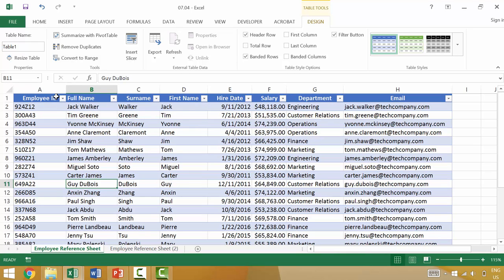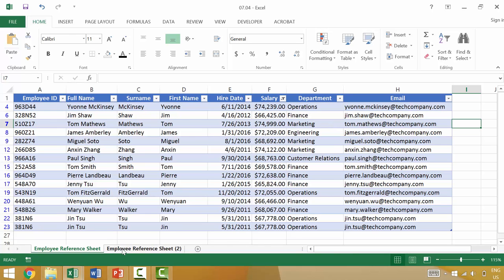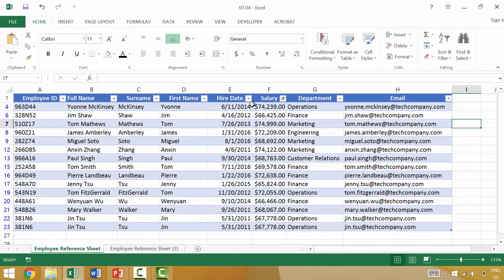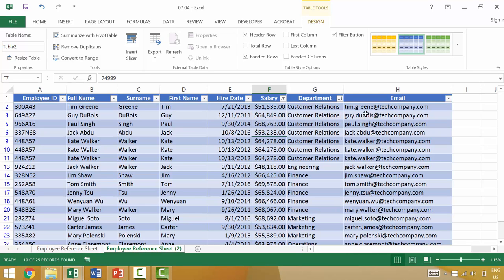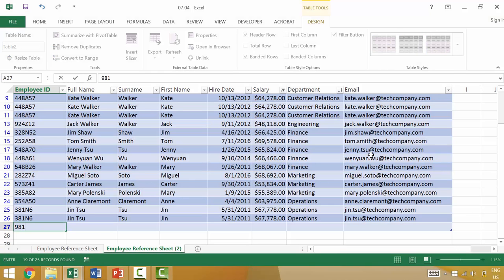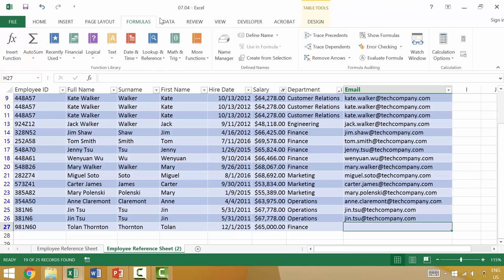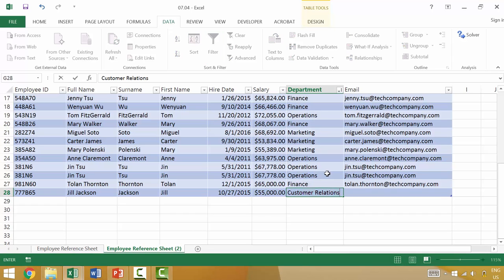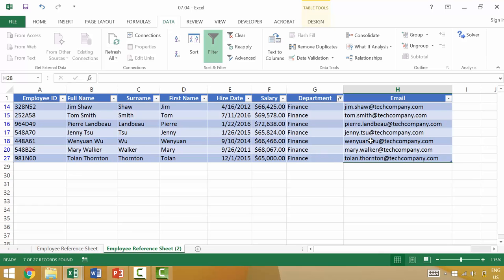Excel 2013 Tutorial for Beginners #56: Filtering a Table & Using the Search Functionality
In this Excel tutorial we’ll discuss how to use the built-in filter and search functionalities for tables within a Microsoft Excel workbook.

Cheers,

Tolan